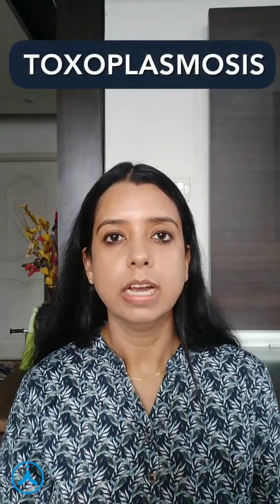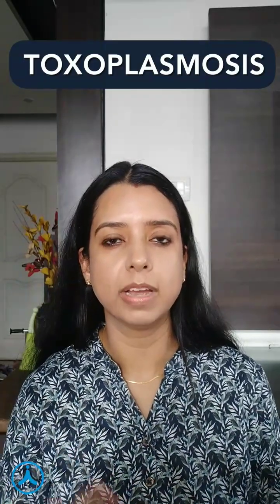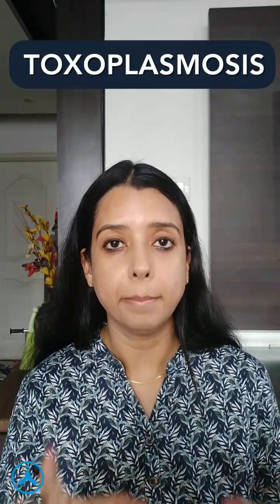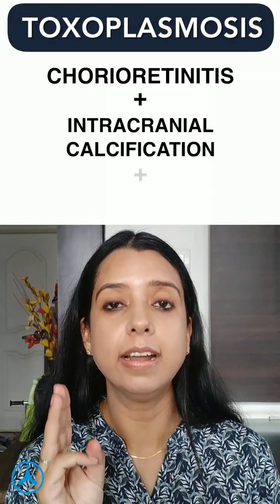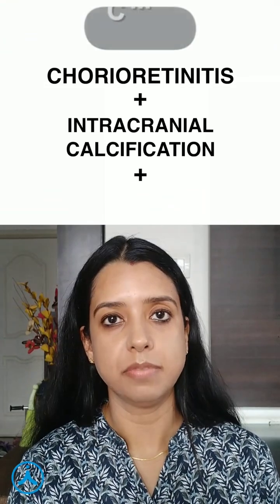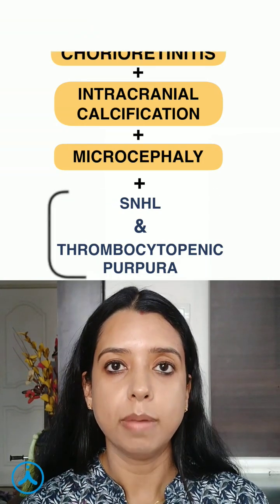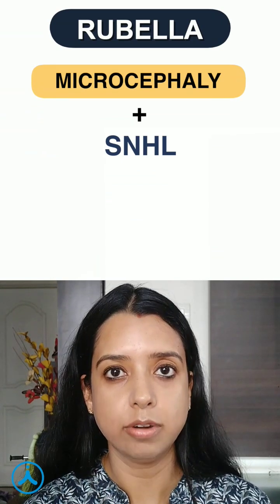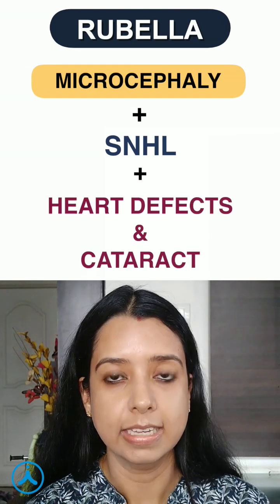Congenital Causes of Neonatal Infections by Dr. Shefali Tyagi, OBGYN Specialist | Aakash PG Plus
Aakash PG Plus brings you a short video on "Neonatal Infections" prepared by Dr. Shefali Tyagi, our OBGYN specialist.